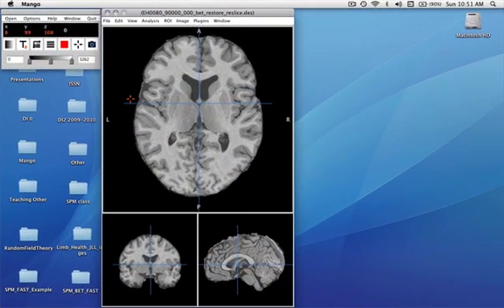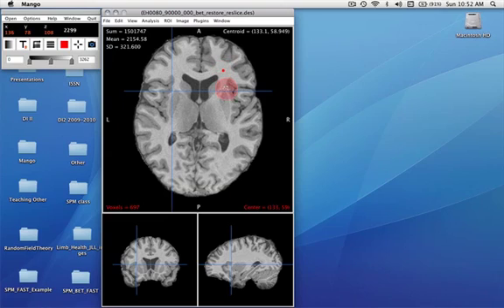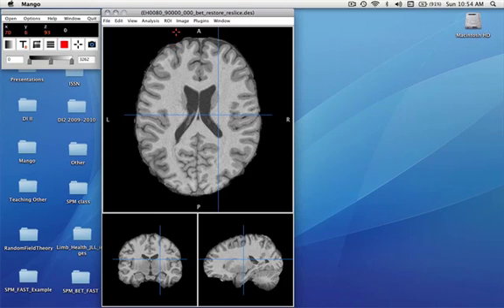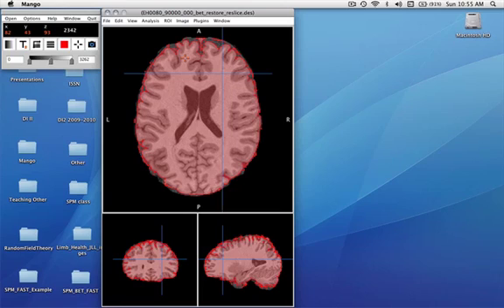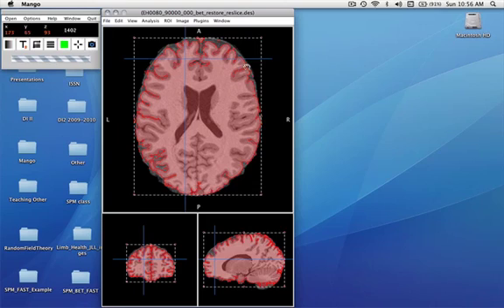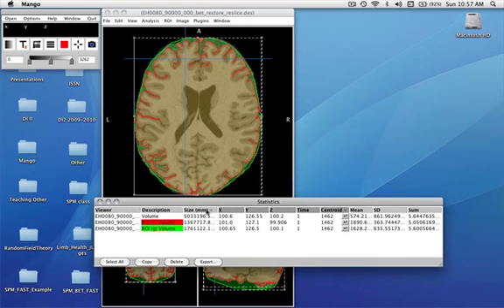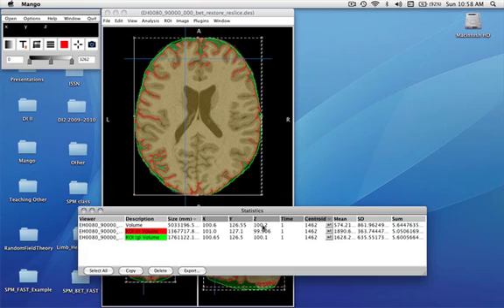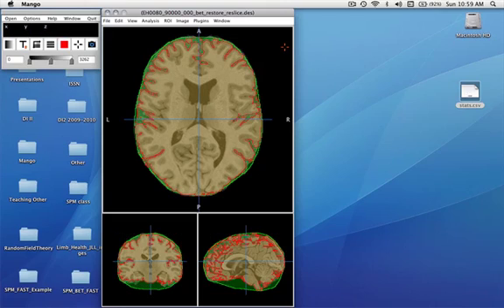Creating ROIs, Selecting and Reshaping ROIs, ROI Menu Operations